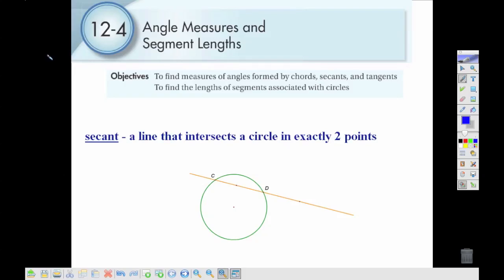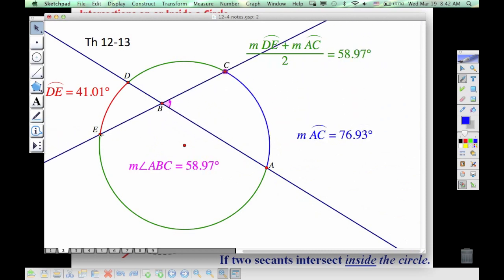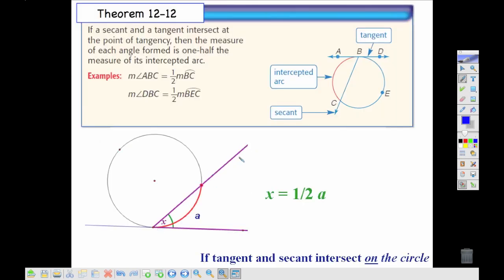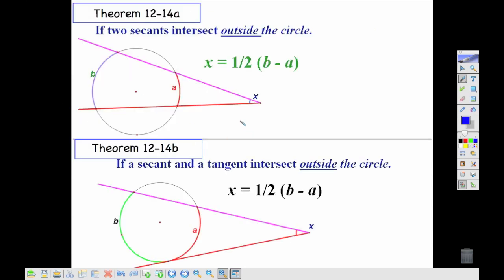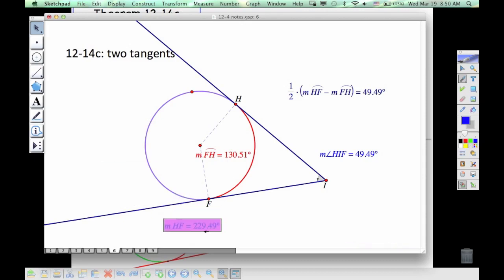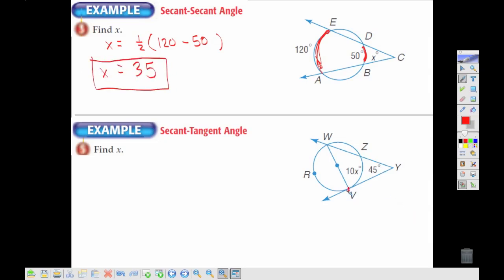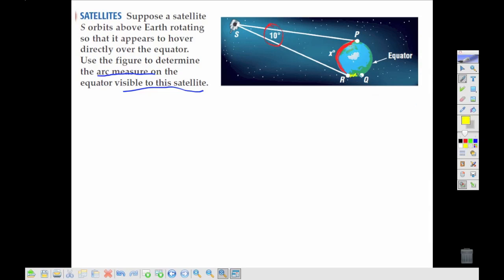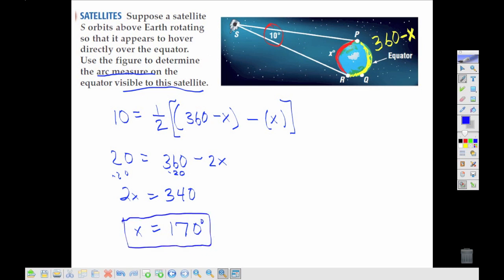Geo 12-4a Angle measures